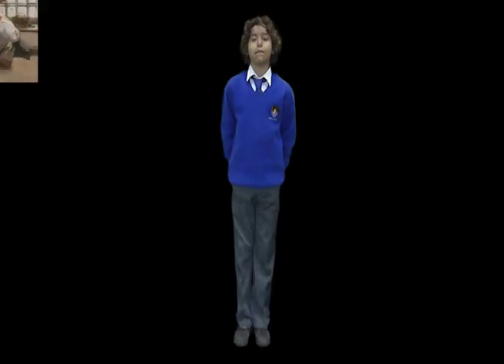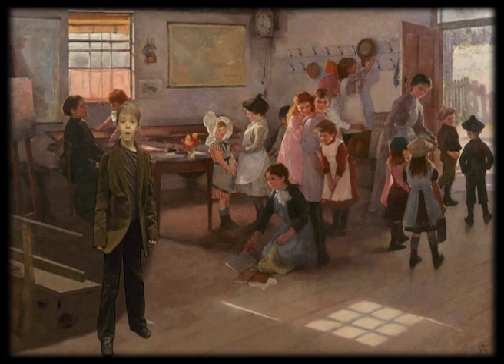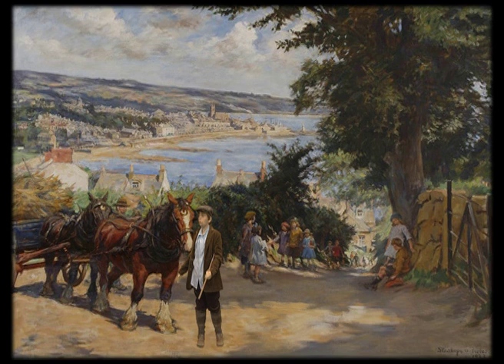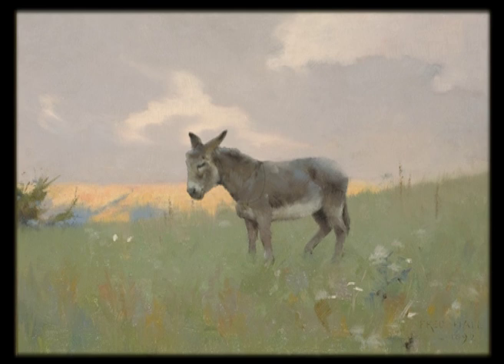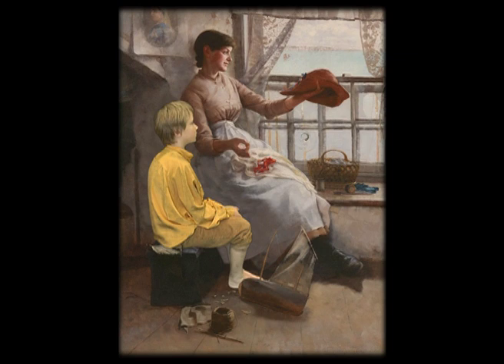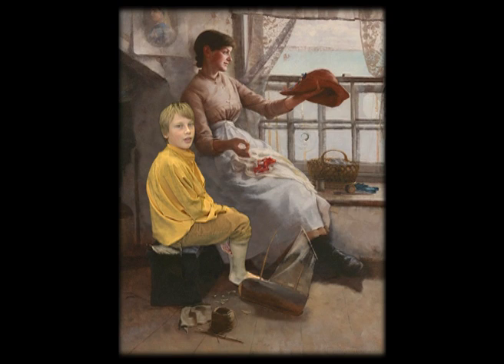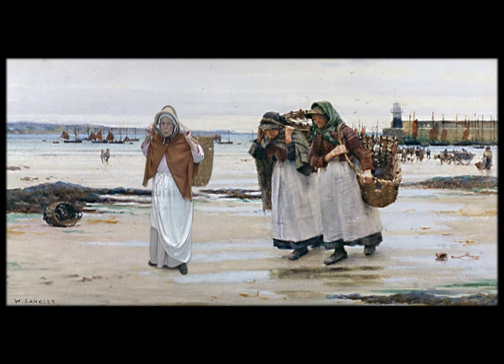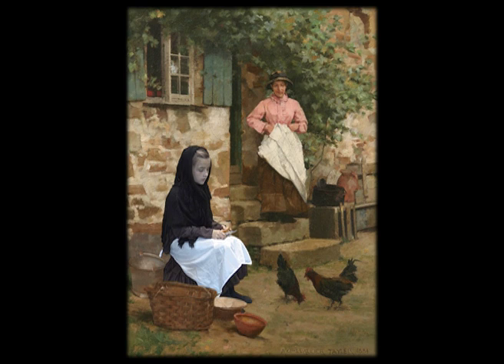If paintings could talk...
As part of an exciting project with Penlee House Gallery and Museum, Penpol School was invited to take over part of the gallery.

This unique opportunity involved the children selecting from a broad collection of paintings by Cornish Artists and coordinating the display in the gallery.

The children researched the artists and presented the information alongside the paintings.

To help develop a greater understanding about the artists and to add a bit of magic to the exhibition, Penpol School created this short masterpiece to accompany the paintings on display.